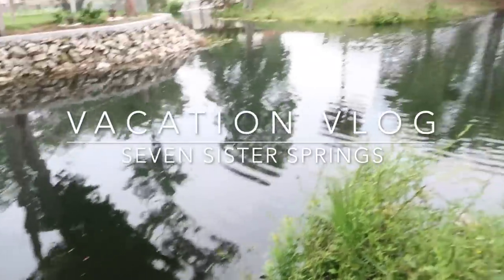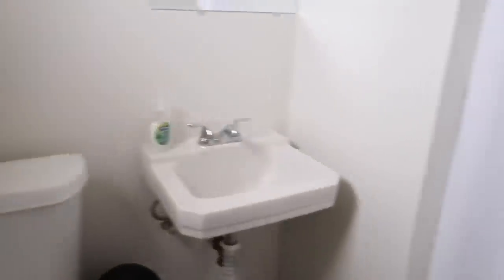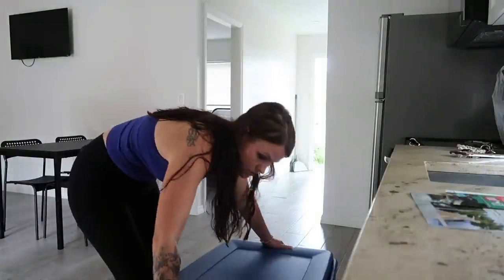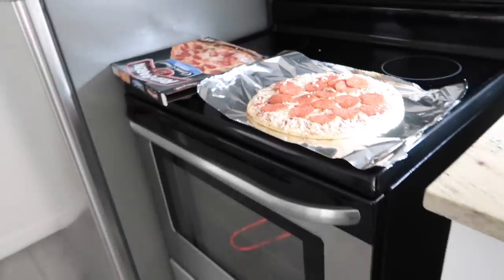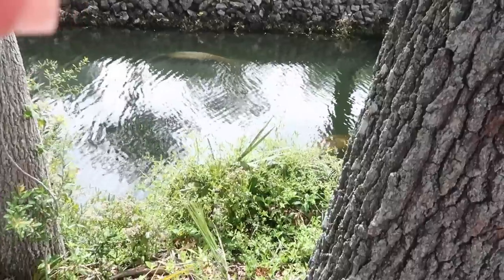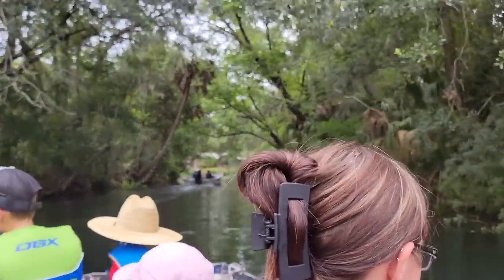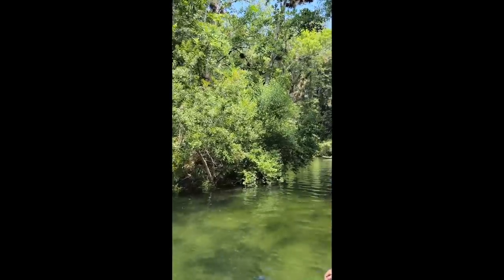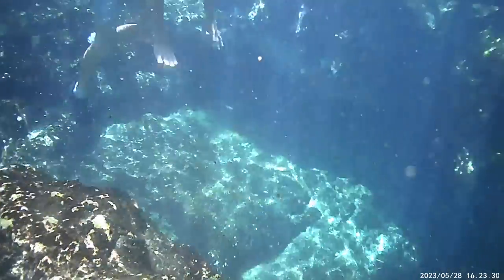Day in the life vlog ! Our Summer Vacation ! Summer 2023 ☀️ Florida springs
Home away from home! Our Summer Vacation vlog !

Home projects on a budget | DIY Kitchen makeover | Small home diy and decor !
purifier big one
small one I haven't used enought to feel comfortable to link 😊 give me a little time ❤️❤️

Lazer level!
chandelier
ikea curtains ☺️☺️ expensive but so pretty

paint colors in home
agreeable Grey by Sherwin Williams walls
bedroom accent wall pashmina by Benjamin Moore

@Karrie Lynn
@Cleaning with Karrie

Follow me 💕